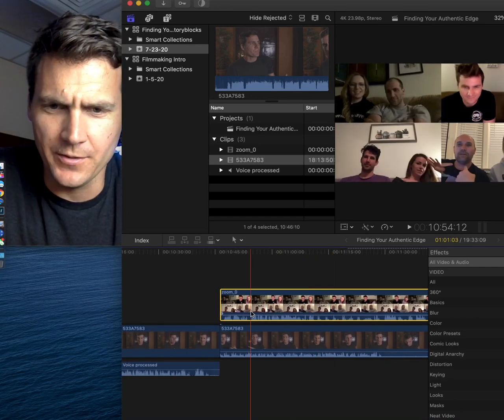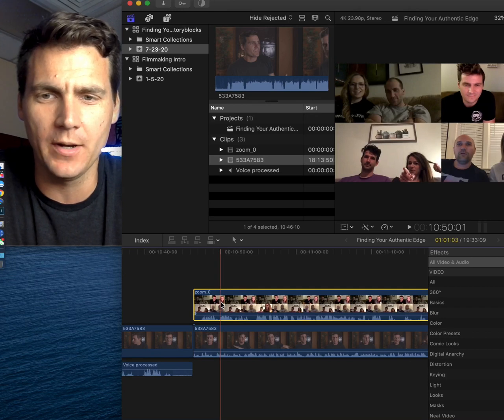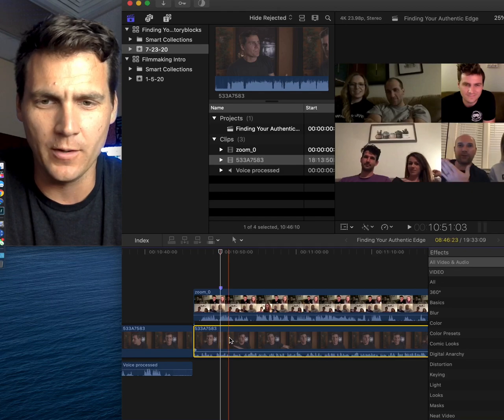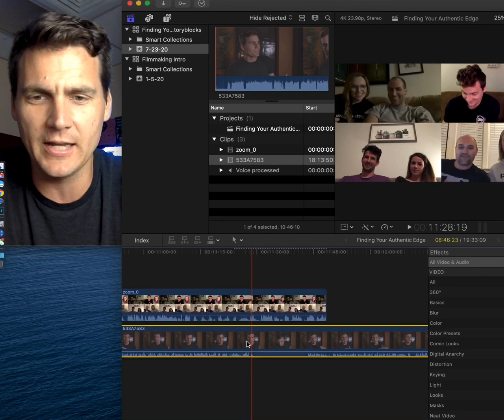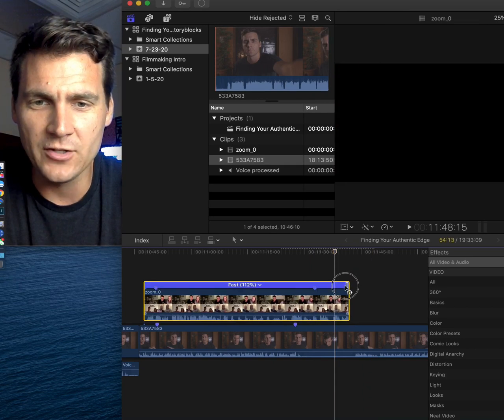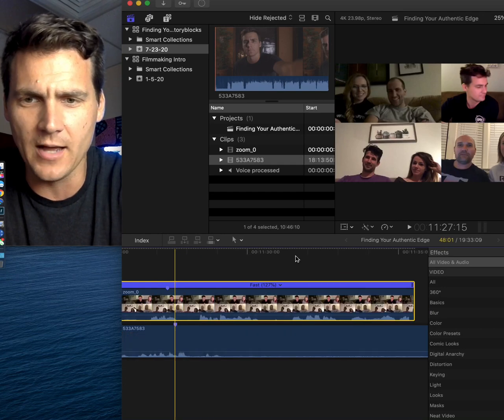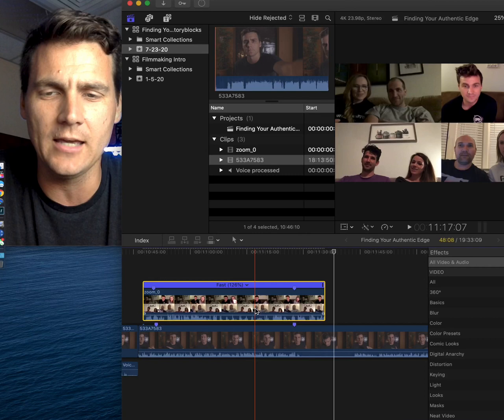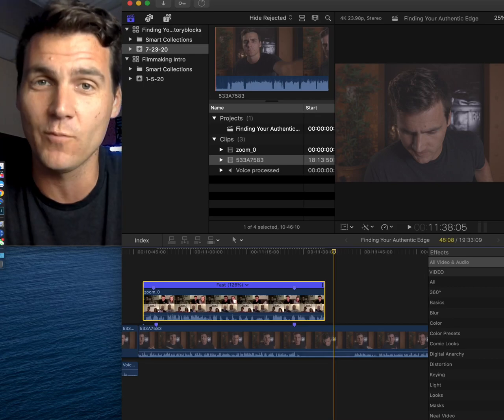How to Sync a Zoom Recording & Camera Footage in FCPX & fix audio drift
Over on Twitter I got this question, how to link / sync a zoom recording (25 frames per second) with regular camera footage (23.98 fps) in Final Cut Pro X (FCPX). This is my workaround using markers and retime. Hope it helps. This fixes audio drift